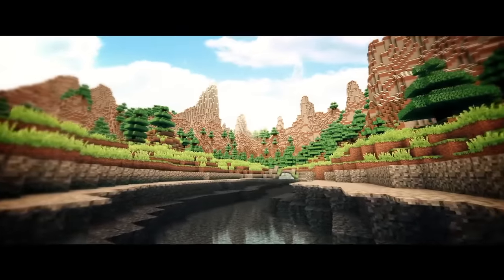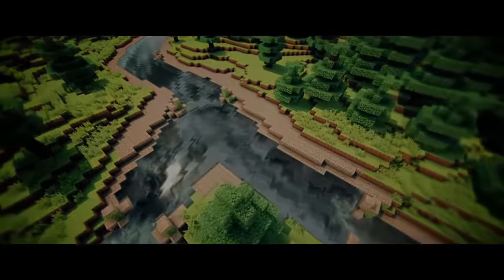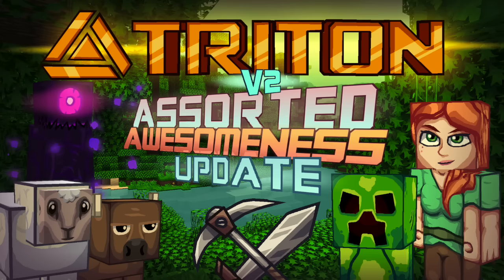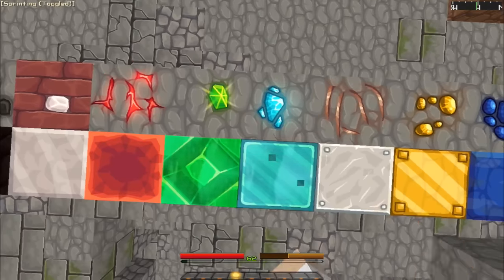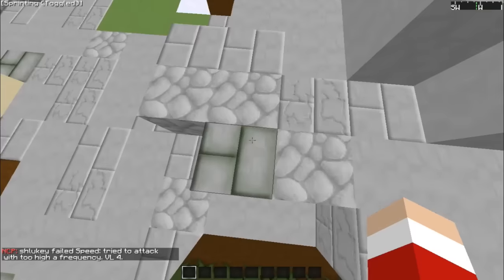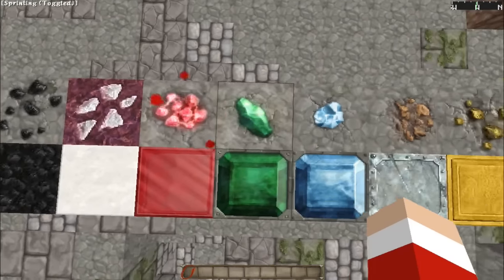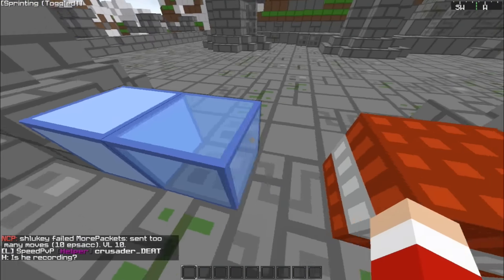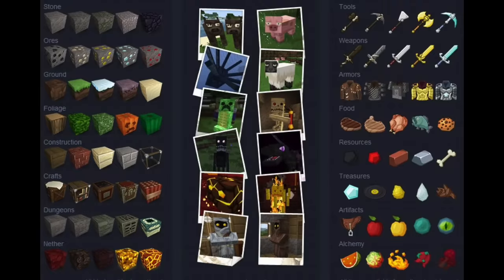TOP 10 BLOCKS - Resource Packs - Minecraft - 1.7 1.8 1.9 All Versions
In this vid we count down the top 10 blocks in minecraft resource packs.

The Minecraft PvP Texture Pack / Resource Pack works for all versions and includes low fire! These versions include - 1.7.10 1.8.X 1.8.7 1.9.X 64x-256x

--- DOWNLOAD TEXTURE PACKS ---

✫ 2Sneaky - The ONLY Animated Minecraft PvP Texture Pack Creator and the best Resourcepacks - 4You ✫